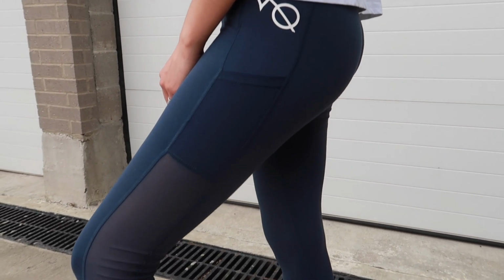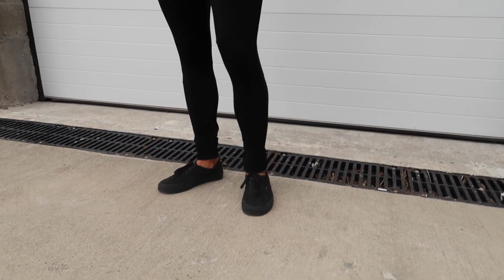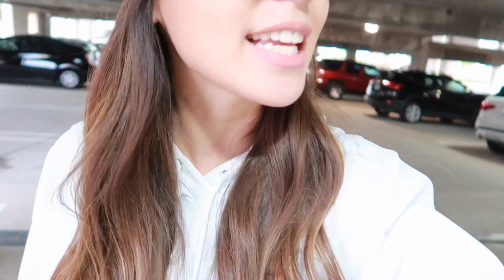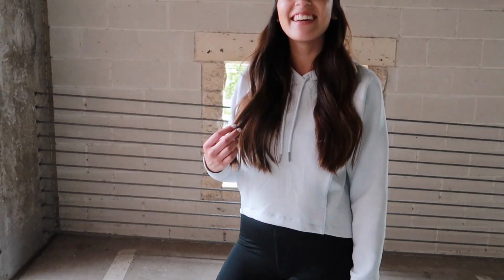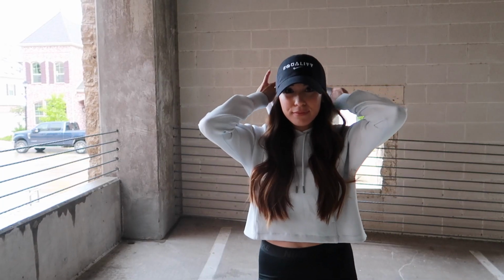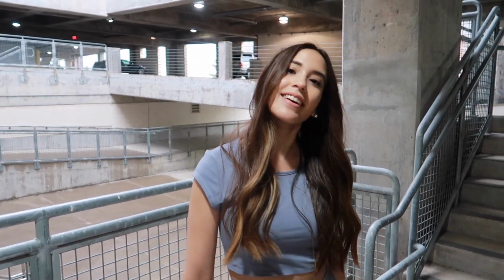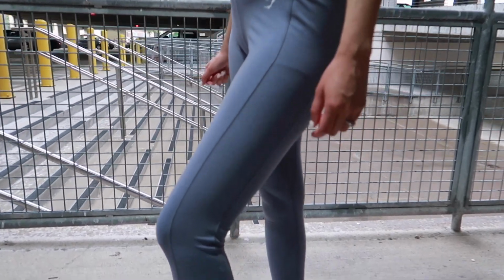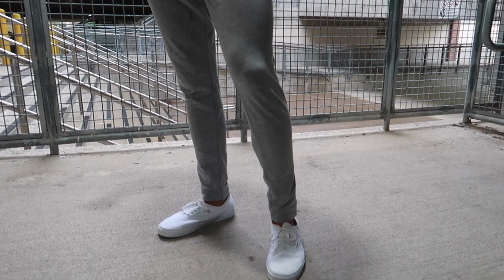FITNESS CLOTHING TRY ON: Gymshark, Nike, Lululemon & More!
WHO LOVES GYM CLOTHES?!! Lance and I probably buy more fitness wear than anything else in our closet.

From marriage to fashion trends, we share a bit of our lifestyle and everything in between! You may see our two pups (Magnum & Maddie) every now and then!